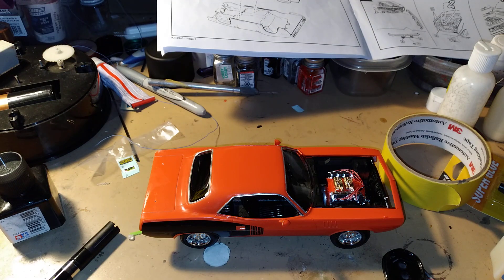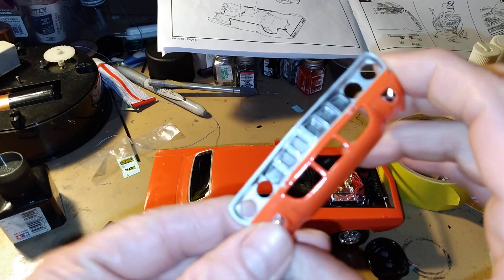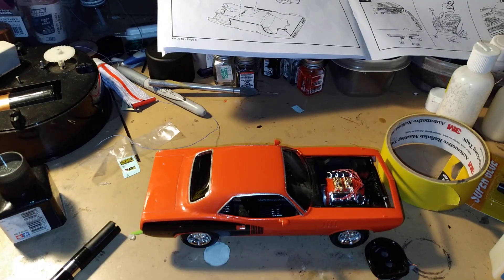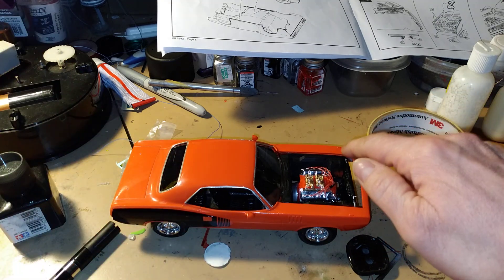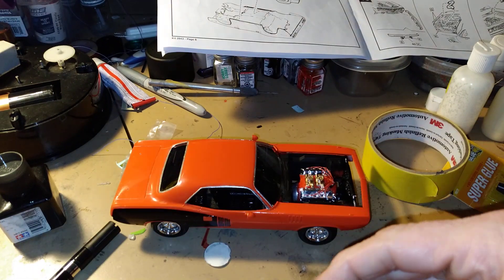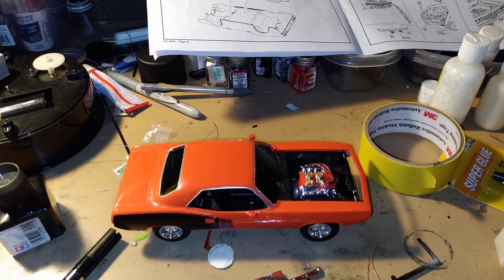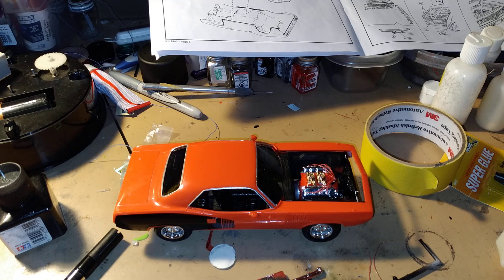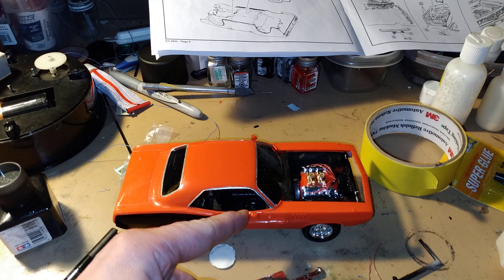71 Plymouth cuda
Revell kit